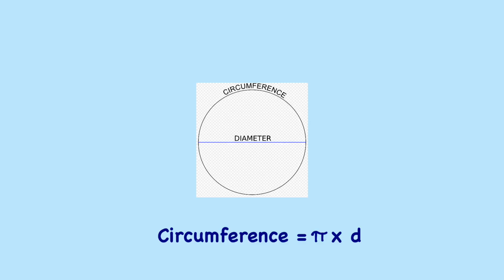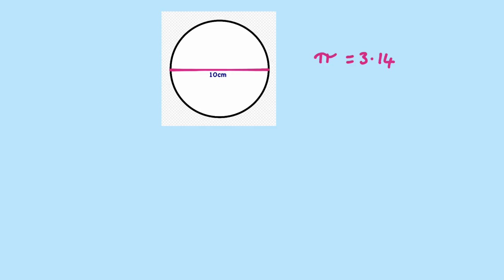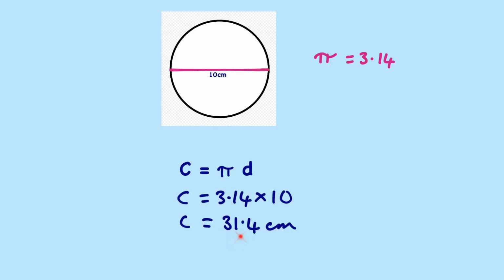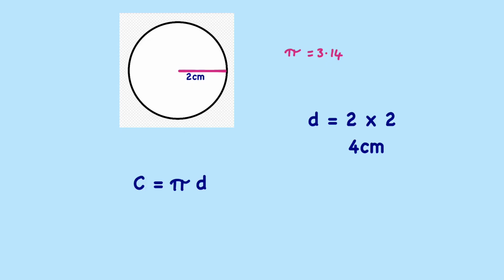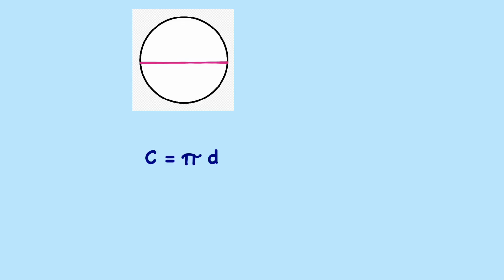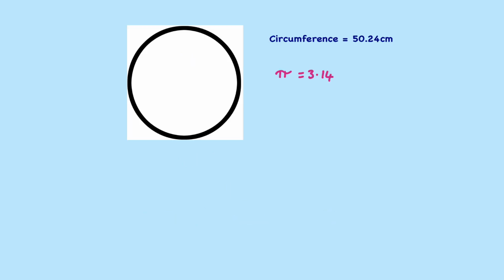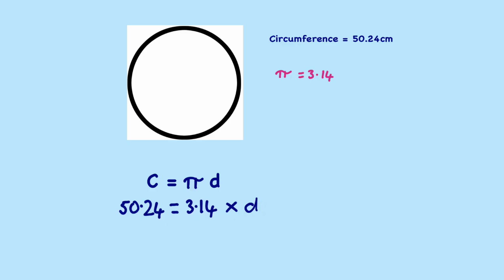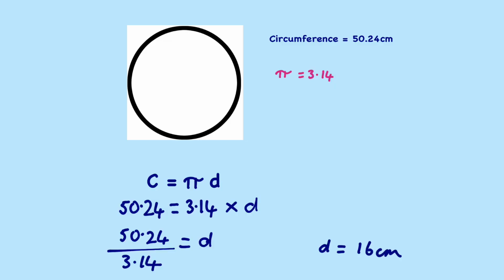SMG20 Circumference of a Circle